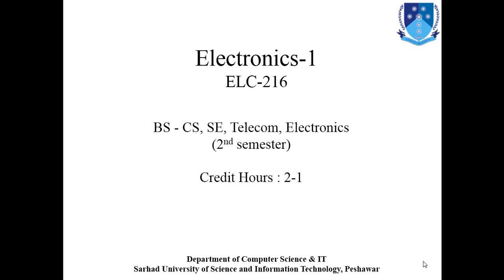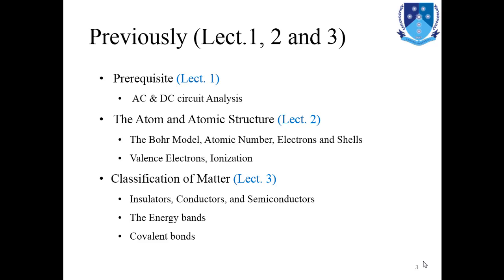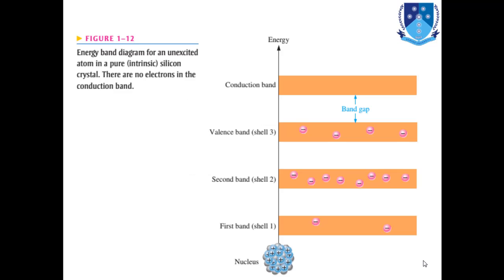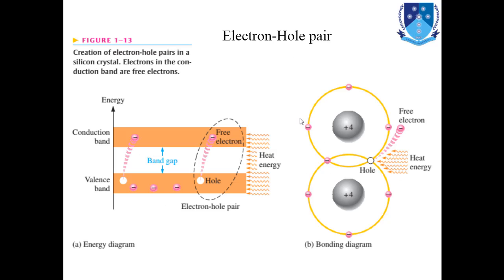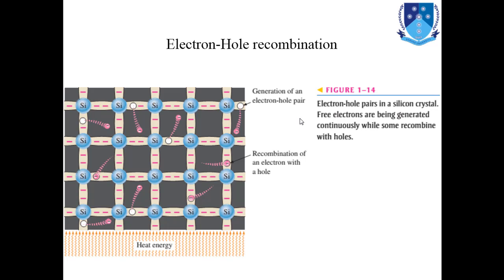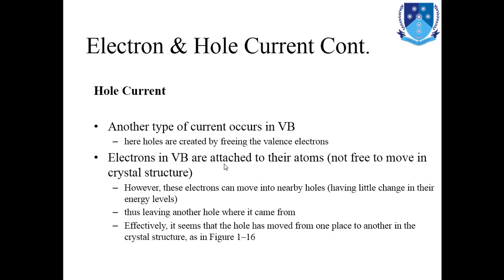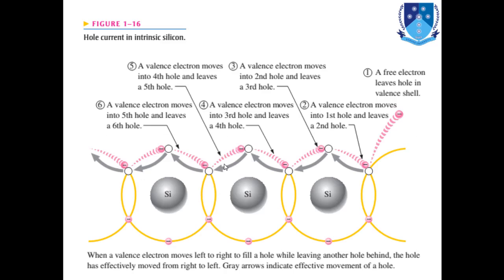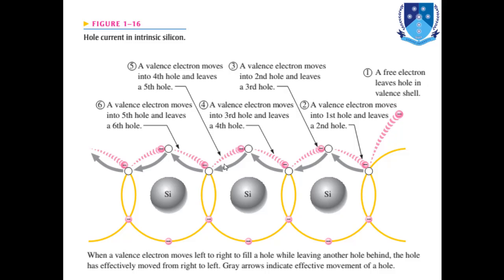Conduction in SC| Current in SC| Electron-hole pair| Recombination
Dear all, in this video lecture (Lecture-04) we have to learn several topics from the course of Electronics-1. Major topics of this lecture include:
Conduction or Current in Semiconductors, An electron-hole pair,
Recombination: Electron–Hole recombination,
Electron  & hole current: Electron current and Hole current

Previously, in Lecture: 01 - 03, the major topics discussed were:

Introduction to The Course: Course Description, Course Outlines, Recommended Books for the course, Prerequisite Details (AC and DC circuit Analysis) for Electronics-1.
Differences Between the Fields of "Electrical and Electronics".
The Atom and Atomic Structure
The Bohr Model: Electron, Proton, Neutron & Nucleus, Orbit, Shell, Core etc.
Atomic Number, Electrons and Shells, Valence Electrons
Ionization Process etc.
Classification of Matter: Insulators, Conductors, and Semiconductors
The Carbon Atom (covering Core of an Atom)
The Energy Bands: Valence Band & Conduction Band, Energy Gap or Band Gap, Energy level diagram
Semiconductor vs. Conductor Atom
Silicon vs. Germanium Atom
Covalent Bond and Silicon crystal